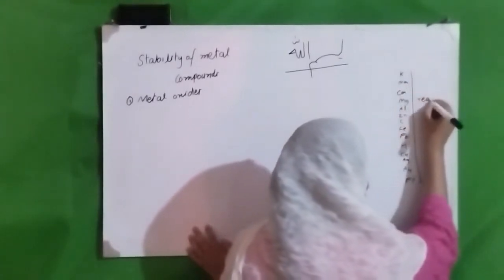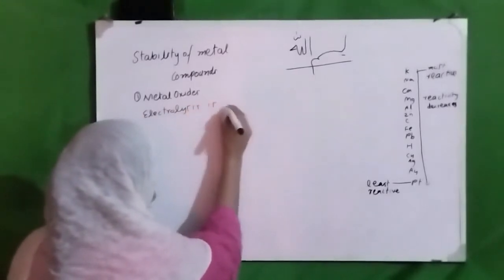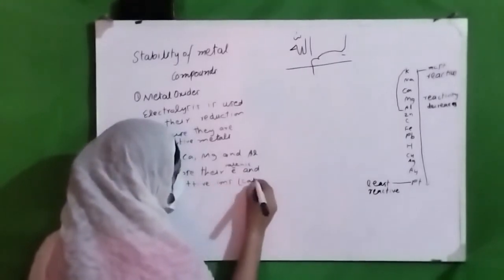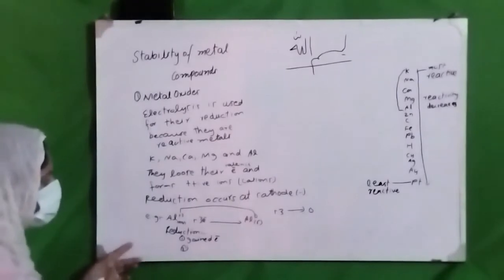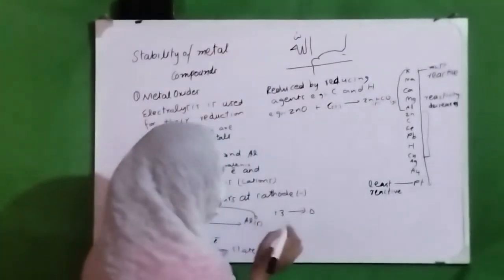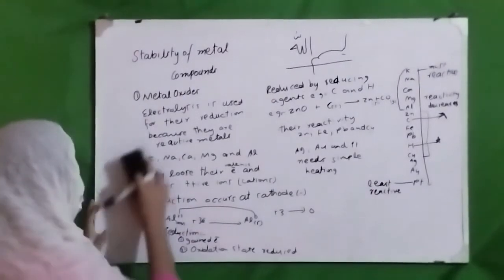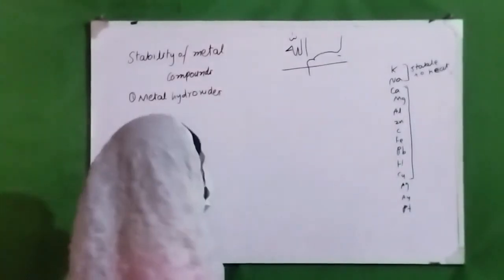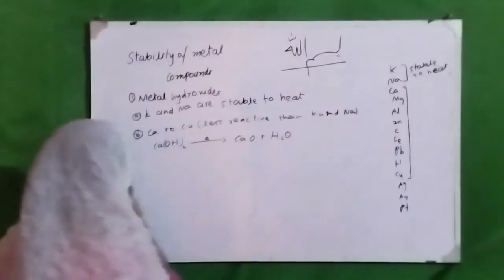O-LEVEL CLASSES channel is for guideline for O level student in chemistry.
O-LEVEL CLASSES channel is for guideline for O level student in chemistry and other subjects. purpose of this channel to help those students who have any problem to understand in these subjects. Hard copies of note are also available.
Thanks and best wishes